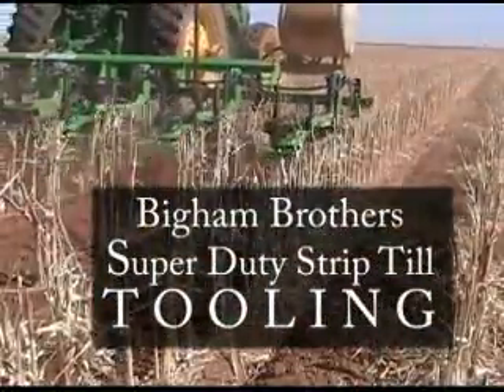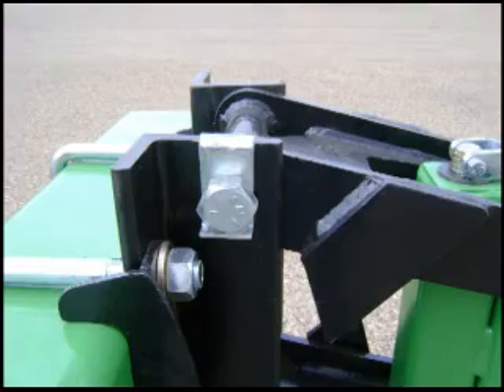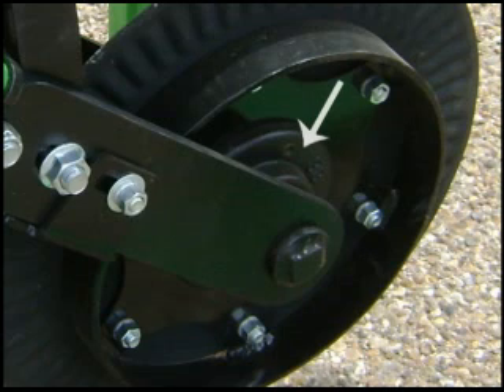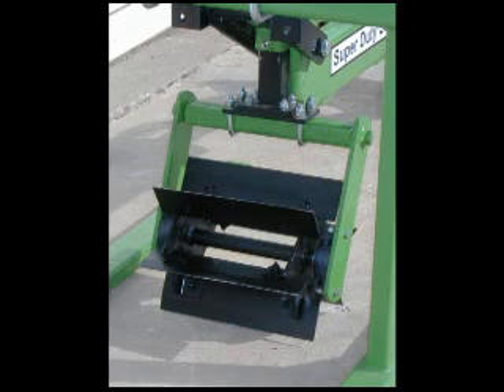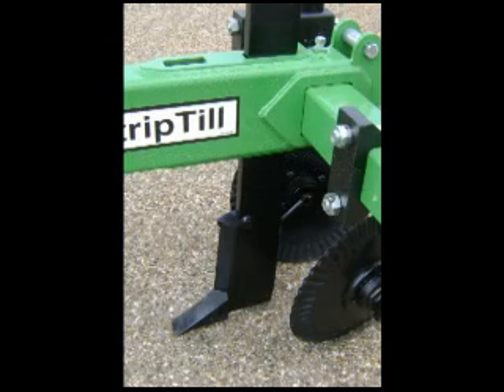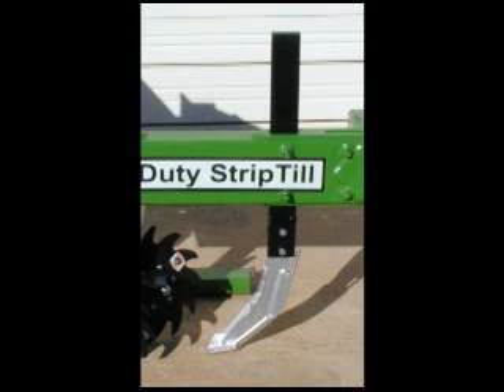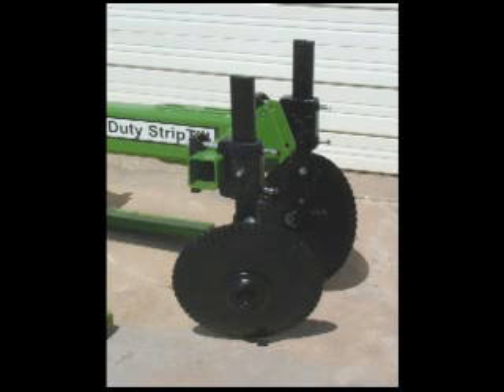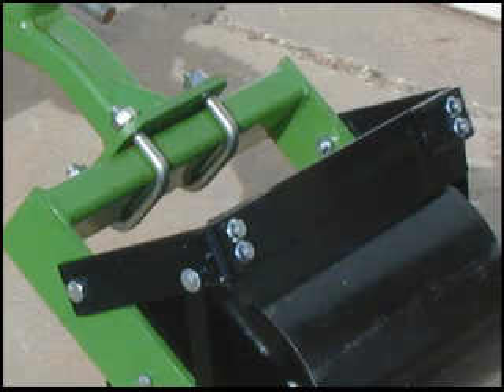Strip Till Tooling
Bigham Brothers Strip Till Tooling -- The attachments that let you
configure the Strip Till for your operating environment.